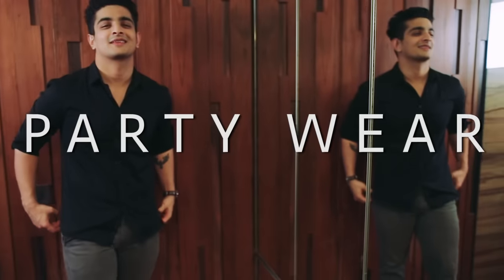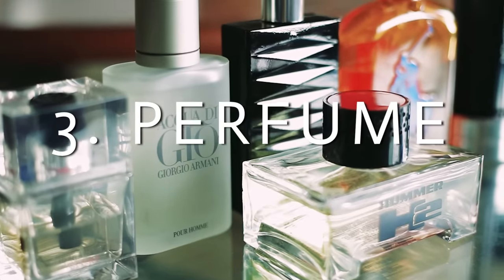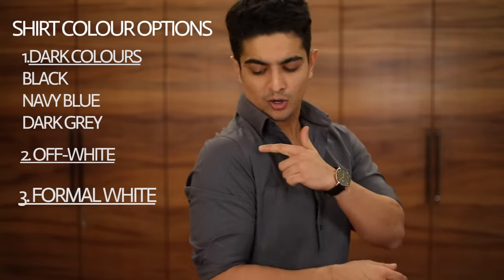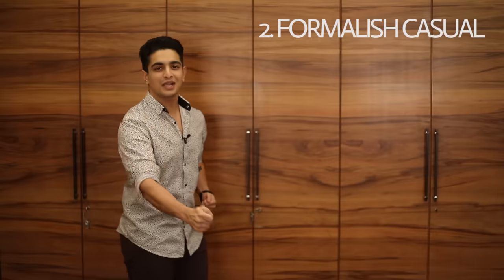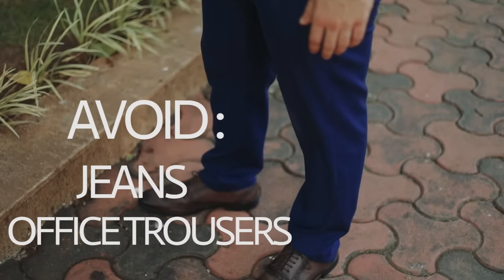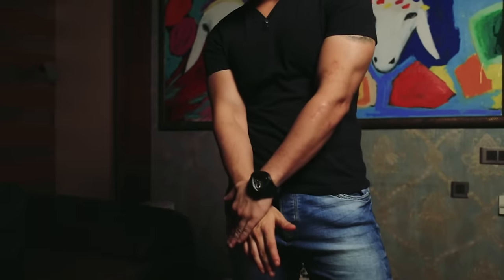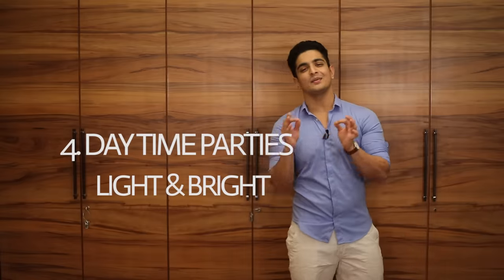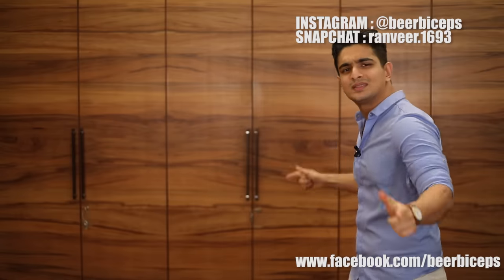4 Party Looks - Dressing Rules | Be The HOTTEST Guy At The PARTY | BeerBiceps Party Fashion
My Recommendations:

Casual Tshirts:
1. White Tshirt V neck
2. White Tshirt Round neck
3. Black Tshirt V neck
4. Black Tshirt Round neck
5. Grey Tshirt Round neck

Shirts:
1. Peter England White Shirt
7. Red & Black Checkered Shirt: Zara outlet
8. Light Pink Shirt: Zara outlet
9. Andamen Grey Slim Fit

2. Solid Black Jacket: Zara Outlet
3. Gordania Black Jacket

What's good you guys! In today's New Year's Party special video we're talking style and fashion for Indian men, ONCE again. This is my ultimate guide to ALL kinds of parties :

1.Formal parties or office parties or COLLEGE &SCHOOL FAREWELLS

2.Semi Formal look for a lounge party or a birthday or anniversary party

3.House party or clubbing fashion to stand out in a casual party setting

4. Day time party dressing - What to wear to a Sunday Brunch or a Pool Party or a DAY TIME EVENT!

We're covering everything from the shirts you can wear to what kind of pants to wear with your outfit to even  the shoes obviously. this is your ultimate guide to looking the BEST at any party or event you attend. The ultimate style tips and fashion guide for parties in India. This party dressing tips video will cover EVERY question you've ever had about what to wear for a party! How to dress WELL for Indian men, CONTINUED!

BeerBiceps - YouTube's first India specific fitness, health, lifestyle, fashion, men's grooming and personality development channel